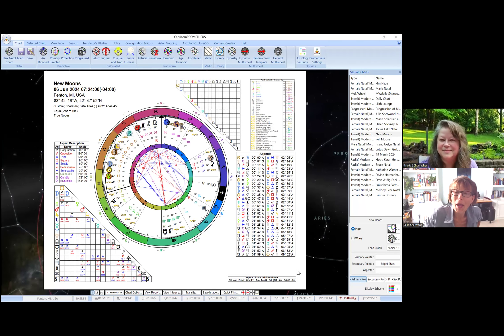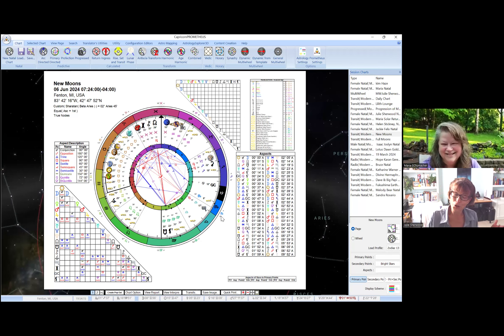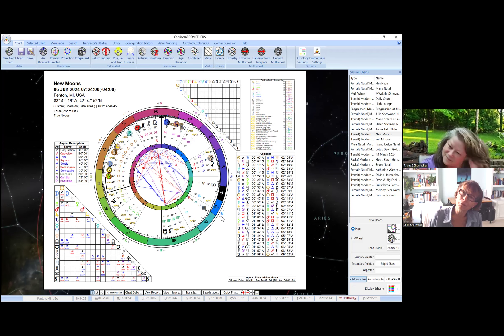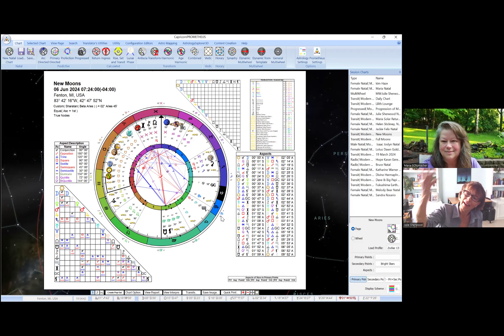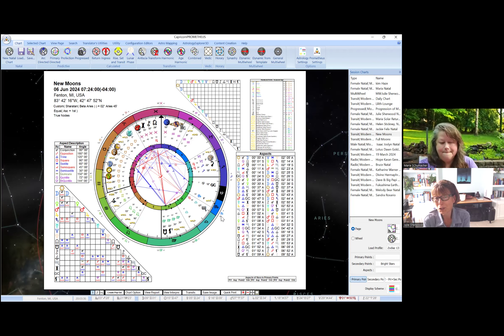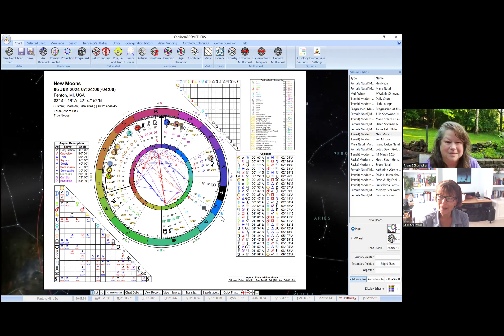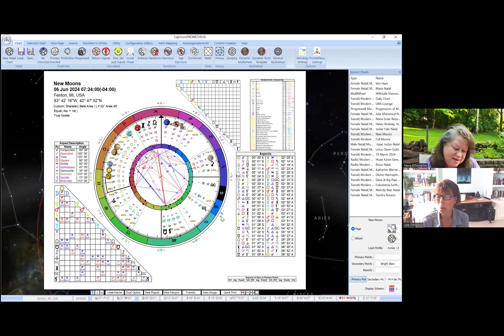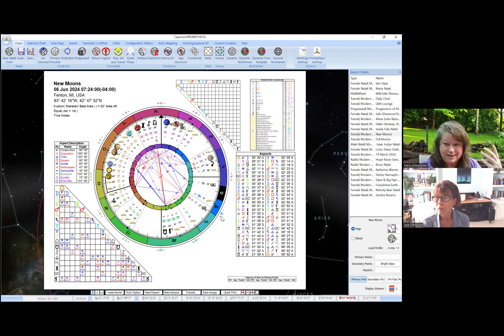Holistic Health Happy Hour Podcast Episode 9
Fellow star sister, Maria Schumacher and I, bring you our 9th episode of the "Holistic Health Happy Hour".

What is the purpose of "Holistic Health Happy Hour"?  We will have  conversations about esoteric approaches for aligning you to your personal mind body and spirit well-being. We explore different modalities that you can use to realize ultimate health and happiness in life. We will explore constellational astrology, different divination tools such as tarot and Oracle cards, sacred writing, guided meditations, energy medicine, root cause therapy and embodiment processing for resolving trauma and intense life events, and other such holistic and esoteric topics.

In this episode, we talk about the New Moon in Taurus (yes, Taurus - NOT Gemini if you LOOK at the sky!) having a dance party with many of her celestial friends.

Rather than taking you through each house in this episode, we've got something a little different as a way to take you on your lunar journey this cycle.  We offer the use of meditation as the holistic tool to best capture the New Moon energy for you.

Not sure where your natal moon is?  Or, if you'd like to connect to us for formal services or learn more details about your sacred star chart, I can be found at Your Best Hopes Wellness Coaching